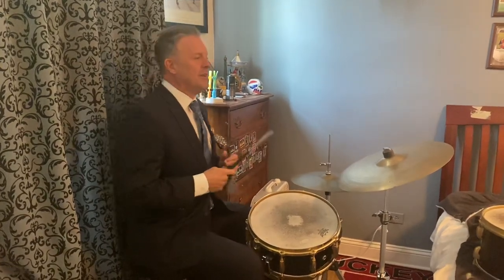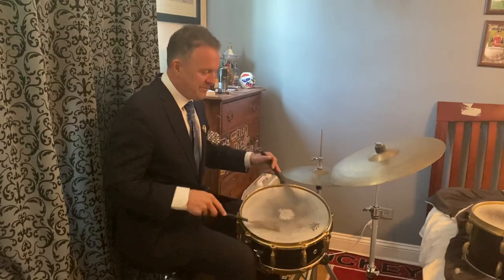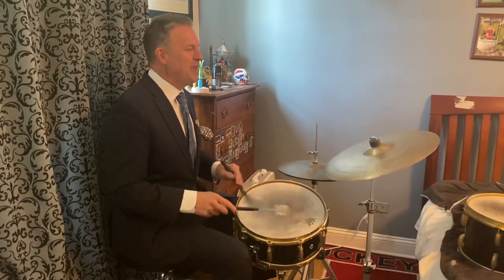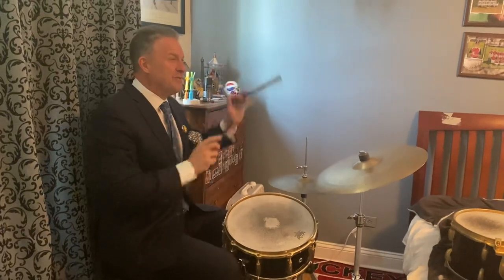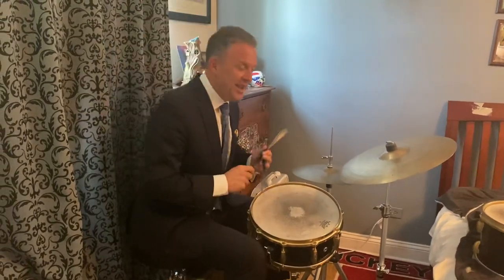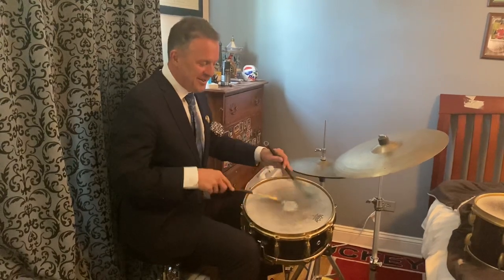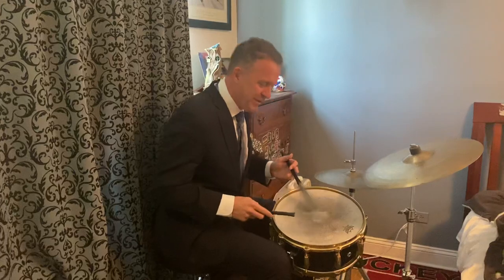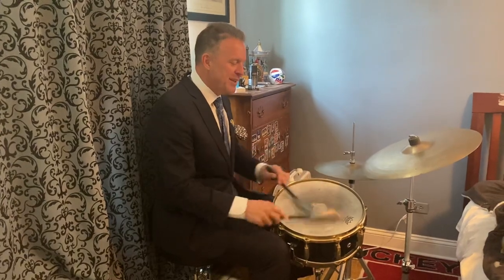How to play ballads with brushes by the masters Part 2